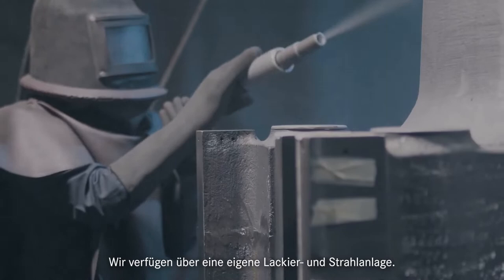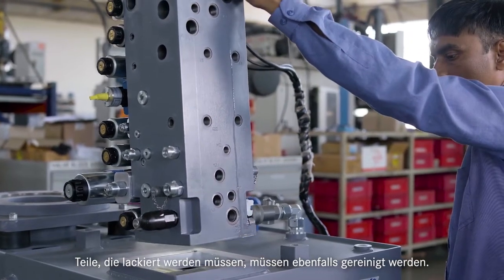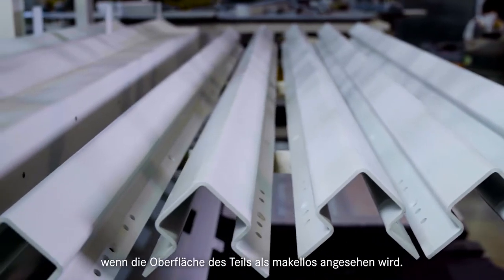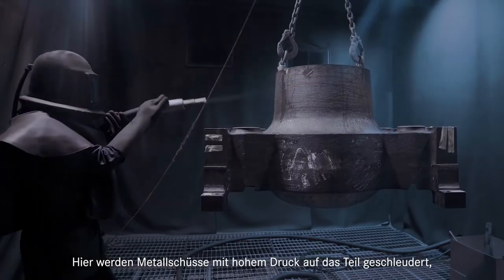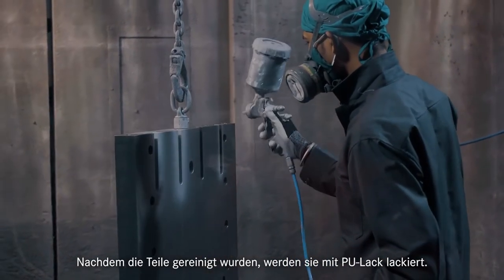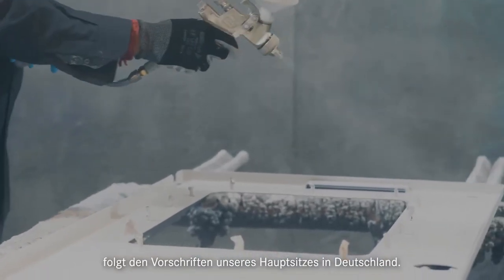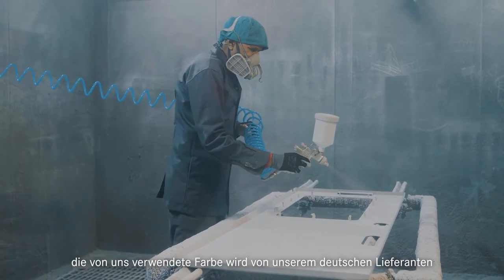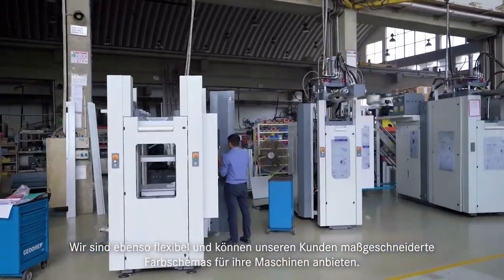FACTORY FRIDAY #8 of 21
Indien verfügt über eine eigene Lackier- und Strahlanlage bei der alle metallischen Teile nach unserem DESMA Farbschema lackiert werden.
Die Teile in Indien entsprechen dem DESMA-Qualitätsstandard und werden nach den Vorschriften des DESMA Standortes Deutschland lackiert - daher werden die indischen Mitarbeiter durch unsere Fachkräfte geschult und auch die Farben und Lacke werden von deutschen Lieferanten bezogen. DESMA überlässt nichts dem Zufall. Trotzdem sind sie so flexibel, das sie auch Kundenwünsche was die Maschinenfarbe angeht, berücksichtigen und erfüllen können.